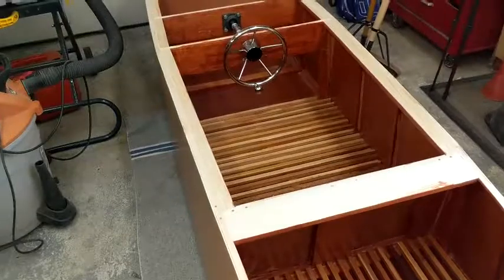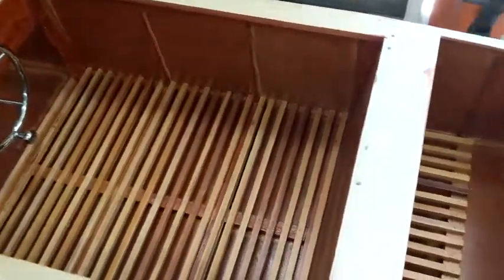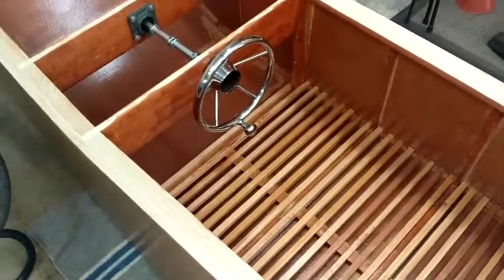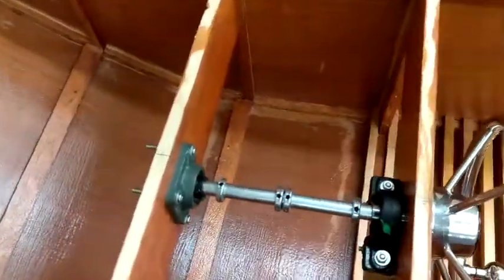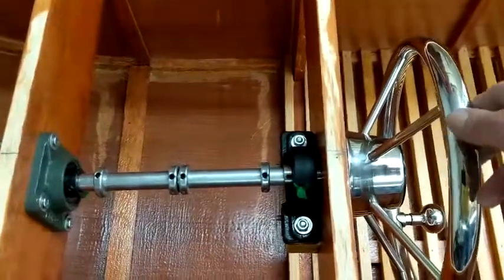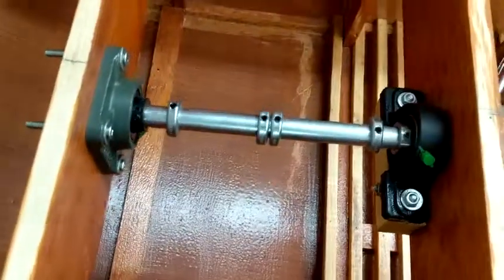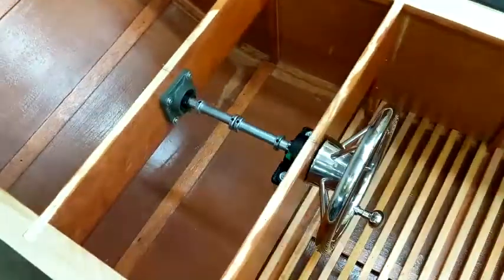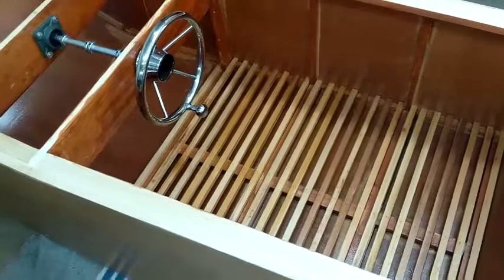Boat Build Part 7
Building my plywood boat